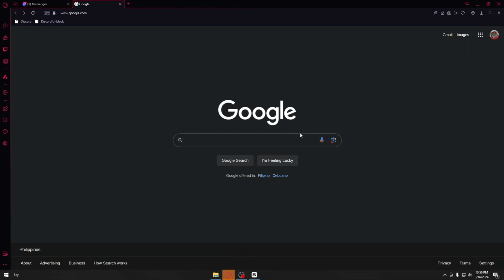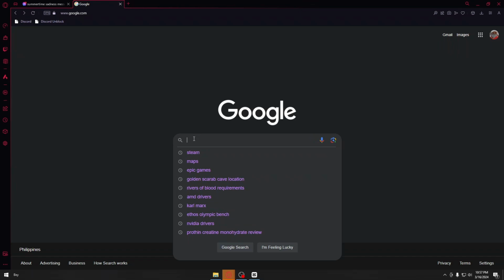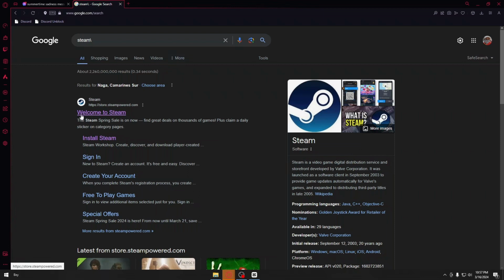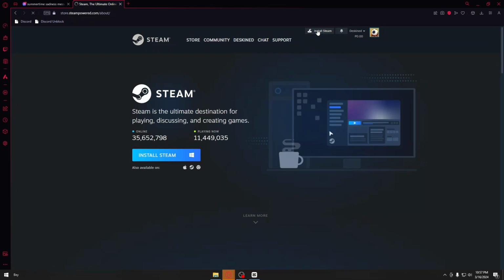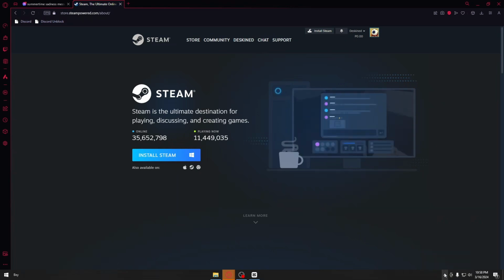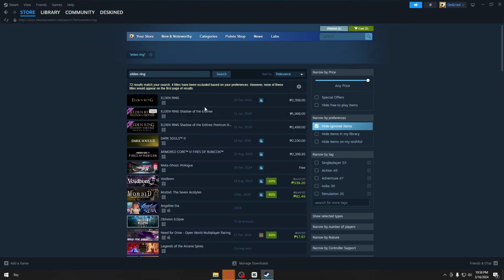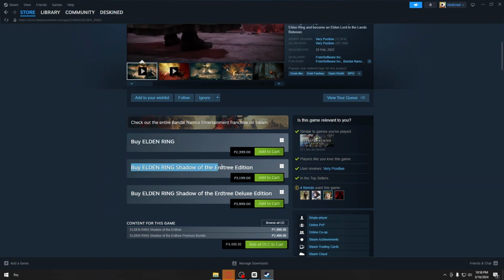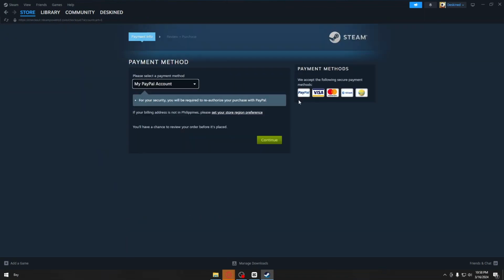How to Download and Install Elden Ring on PC Laptop (SIMPLE & Easy Guide!)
Ready to embark on an epic adventure in Elden Ring? Follow our straightforward tutorial to download and install Elden Ring on your PC or laptop hassle-free! From finding the game to navigating the installation process, we've got you covered every step of the way. Don't miss out on immersing yourself in this highly anticipated action RPG – start playing today!